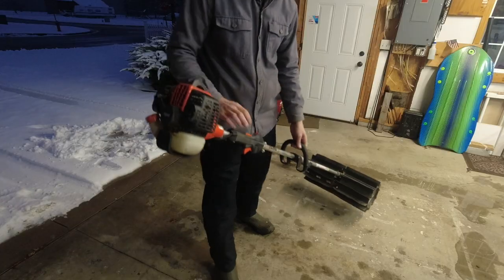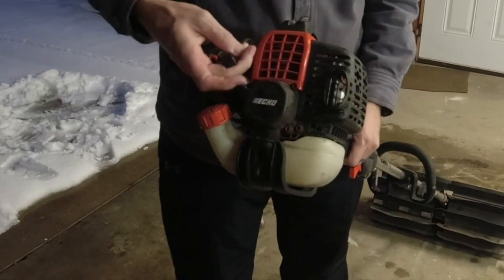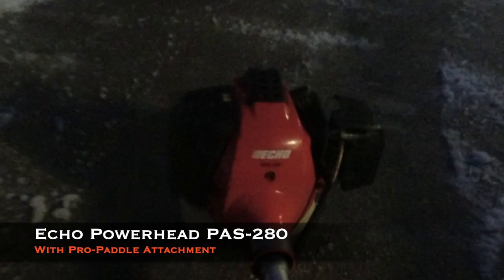ECHO PAS PRO PADDLE WHEEL (It Moves Snow!)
I love echo equipment! The echo Pro Paddle has a place in my snow removal arsenal.
CHECK OUT THESE LINKS FOR QUALITY ITEMS I USE AND ENJOY!

Needle Scaler Air Powered

ISOtunes Xtra Bluetooth Hearing Protection

3M Worktunes Hearing Protection

Lock and Lube

Lube Shuttle

Kubota Deluxe Wheel Spinner

Ulanzi Camera Clamp

Ulanzi Handheld Light Wand

Ulanzi Square Camera Light

Ulanzi Battery Tripod

Thrunite TN12

Thrunite H01

Fiskars Pruners

DJI Osmo Action

Curtis Cab
Artillian Grapple
Pittsburg Tools
Harbor Freight
Backhoe
18 Foot Car Hauler Trailer
Artillian Forks
Artillian Trench Bucket
Echo Blower
Echo Weed Trimmer
Tank Sprayer
Knipex Pliers
Northstar Sprayer